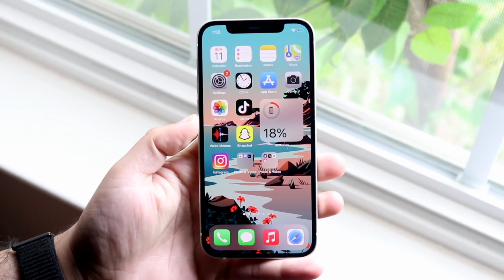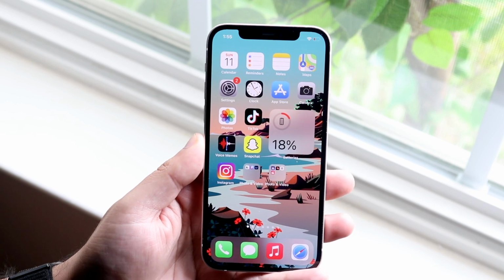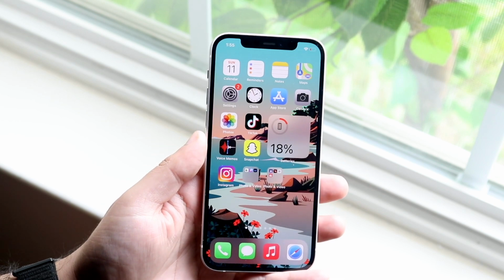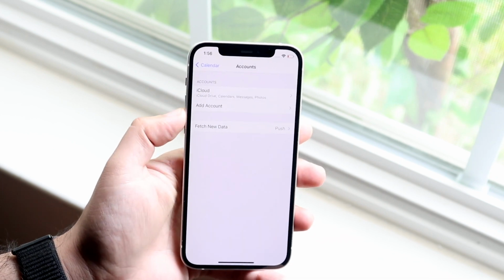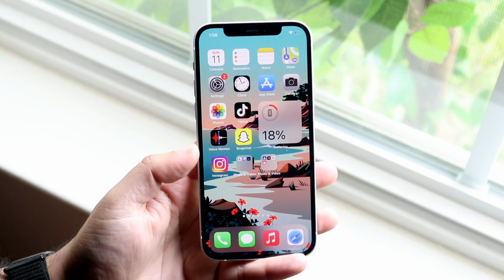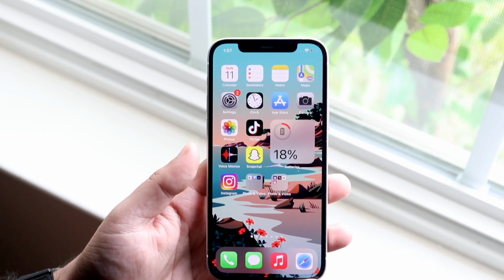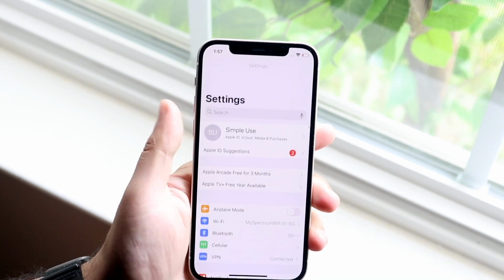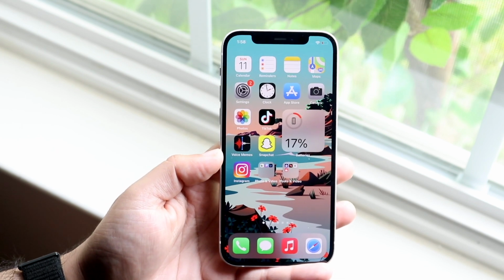How To See If Your iPhone Has a Virus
Here is exactly How To See If Your iPhone Has a Virus